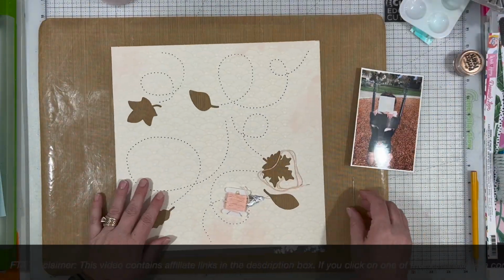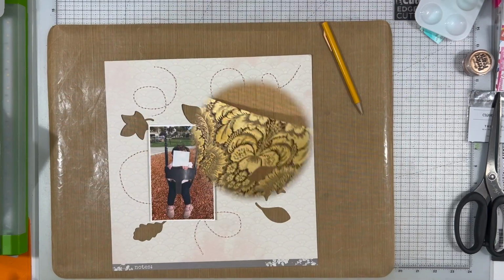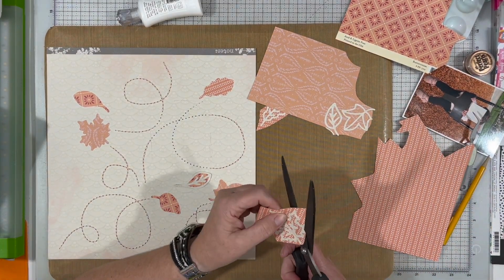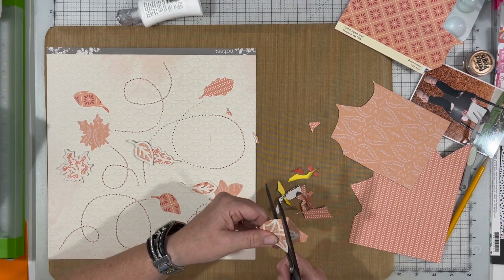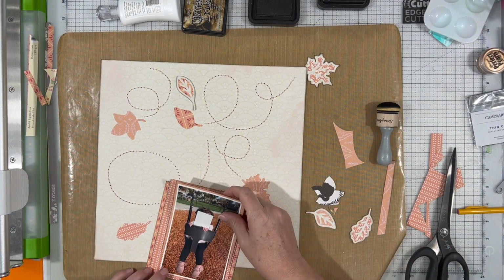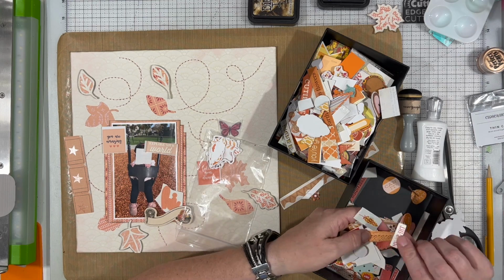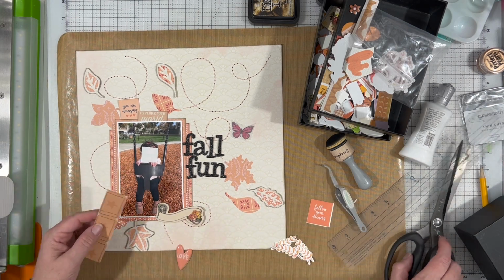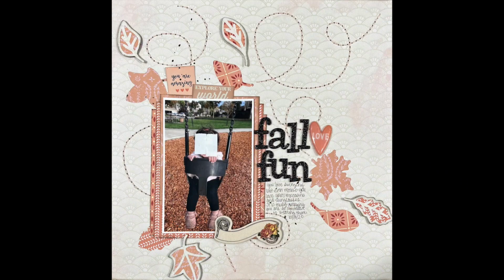Scrapbooking Process Video: Fall Fun (Scraptember - Day 1)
Thanks so much for spending time with me today, I hope you enjoy Scraptember!  We have a new prompt featured each day and you can find all of the videos in a playlist here:

Stitched Leaves Background Cutfile

Products Used:
FROM SCRAPBOOK.COM: